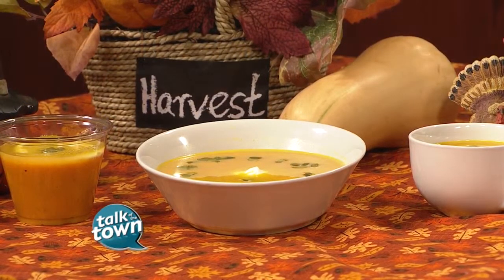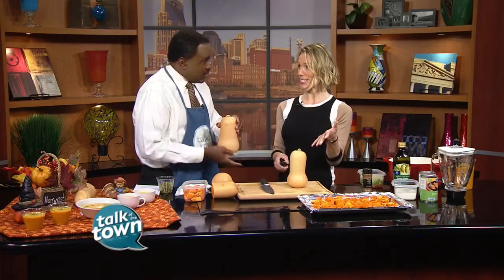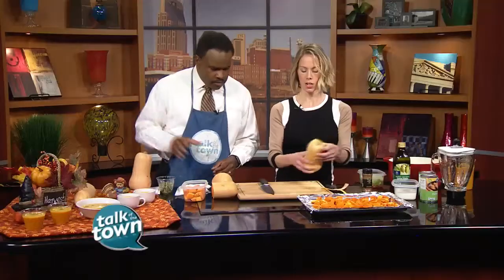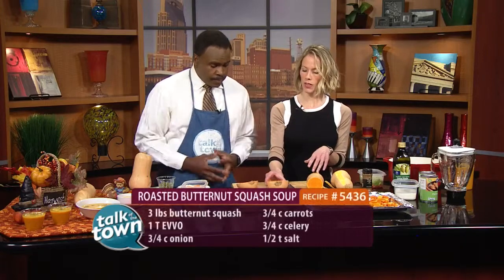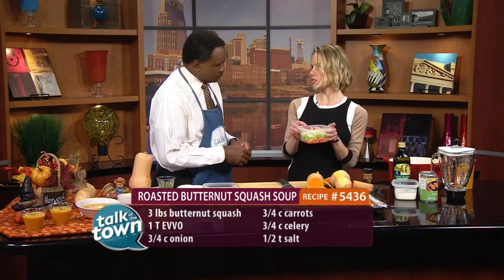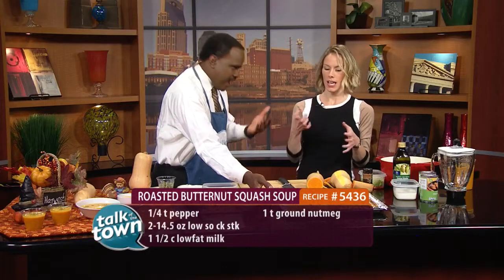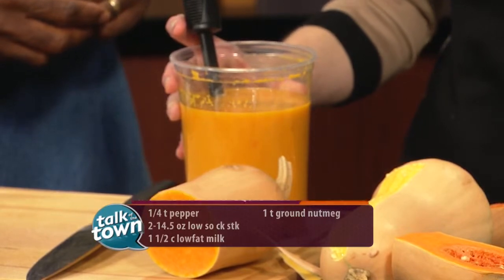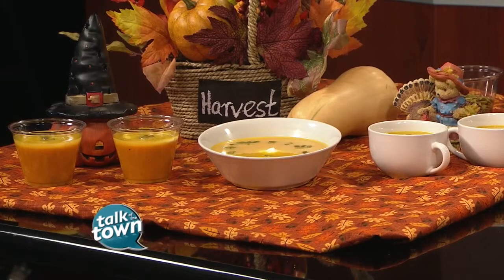Recipe #5436 - Dyan Damron's Roasted Butternut Squash Soup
Dyan Damron from Coach D Consulting made Roasted Butternut Squash Soup